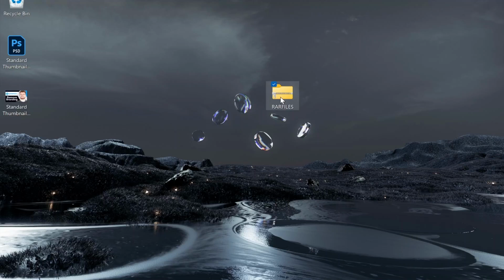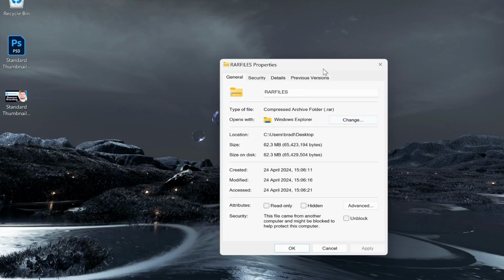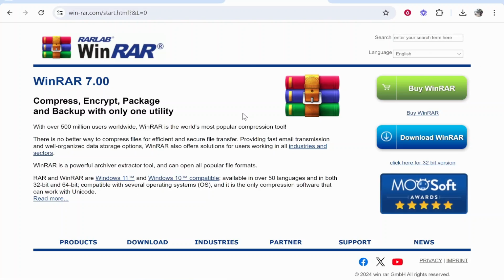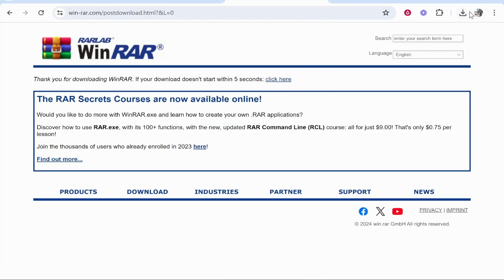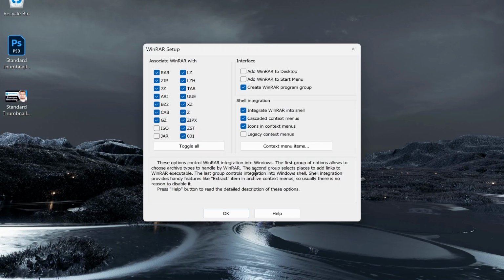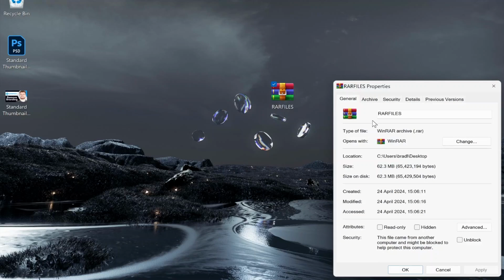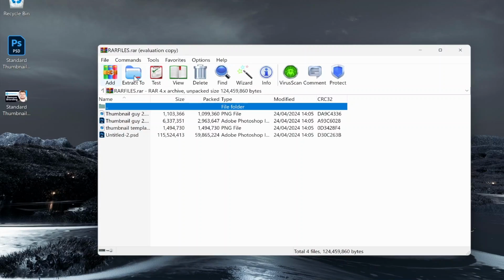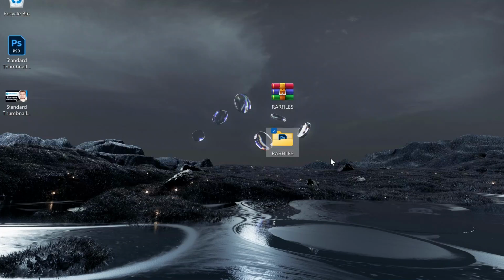How To Open RAR Files on Windows 11 (Step By Step)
In this video, I show you how to open RAR files on Windows 11. This is a simple step-by-step tutorial that has been made to solve your problem quickly.